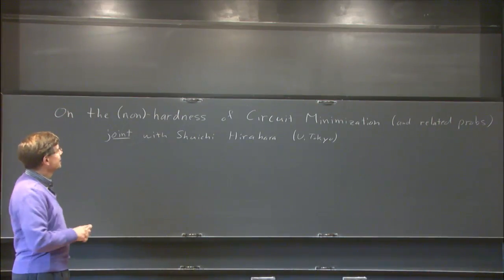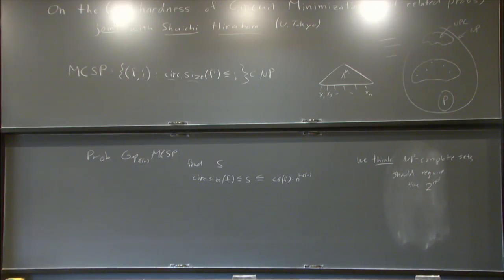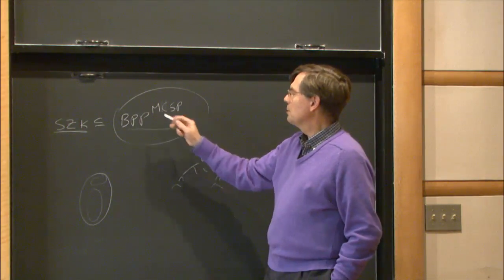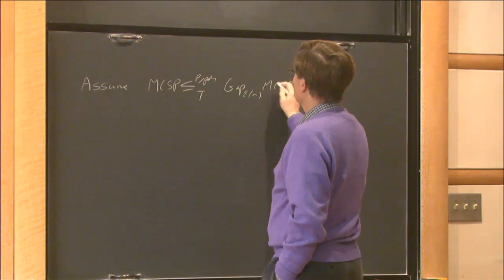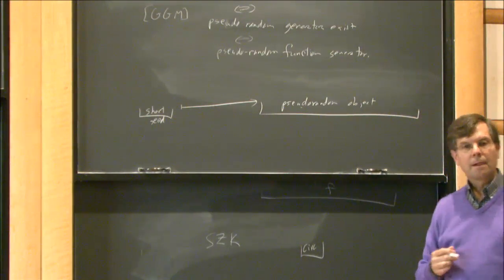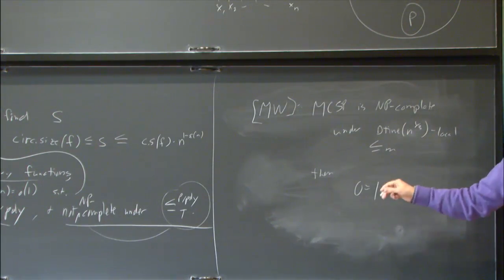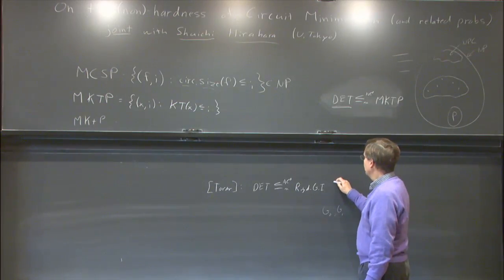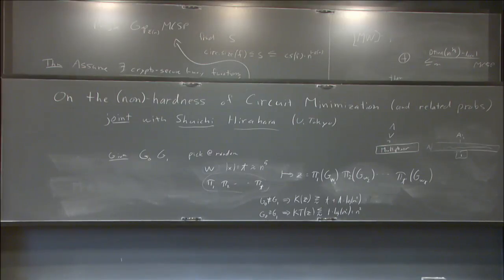New insights on the (non)-hardness of circuit minimization and related problems - Eric Allender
Computer Science/Discrete Mathematics Seminar

Topic: New insights on the (non)-hardness of circuit minimization and related problems
Speaker: Eric Allender
Date: Monday, February 27